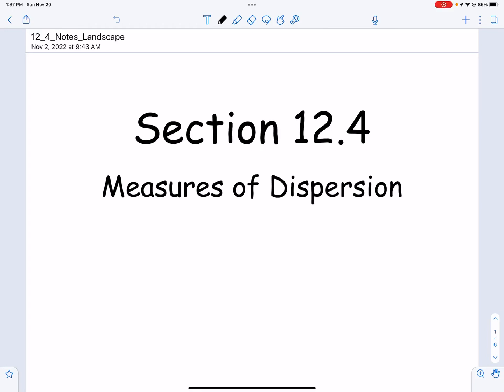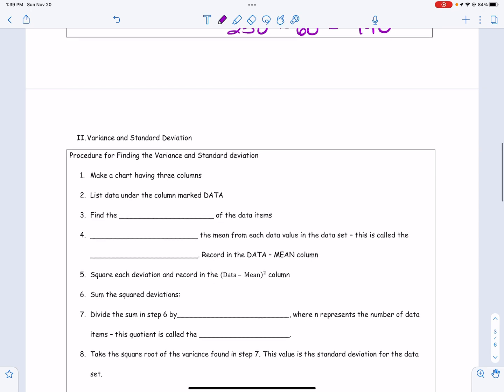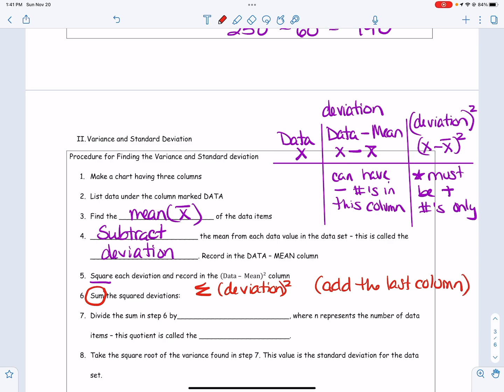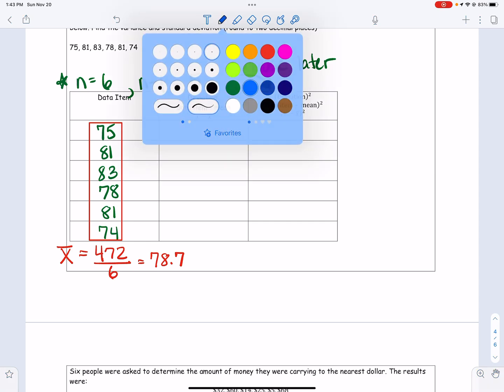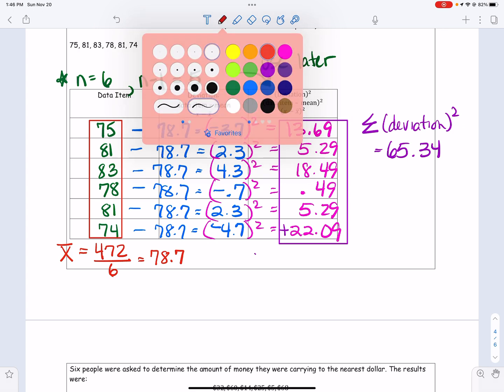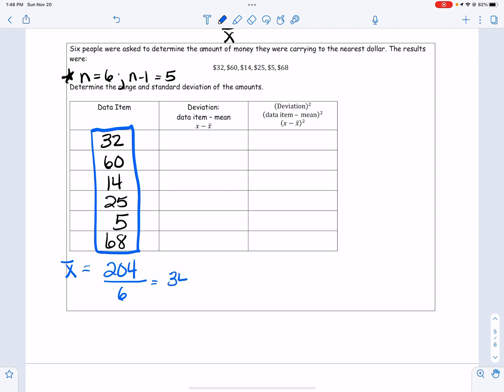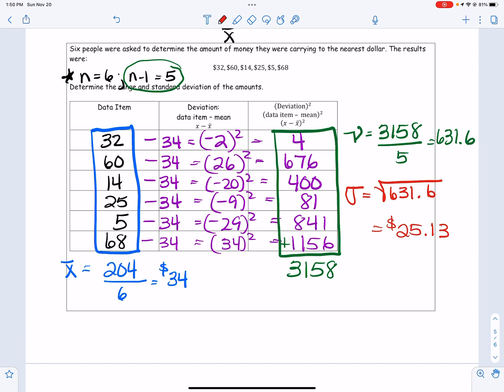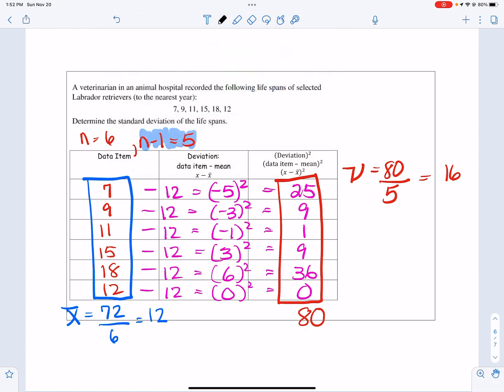MAT 103, 12.4 - Measures of Dispersion